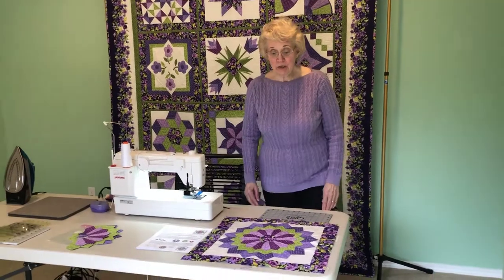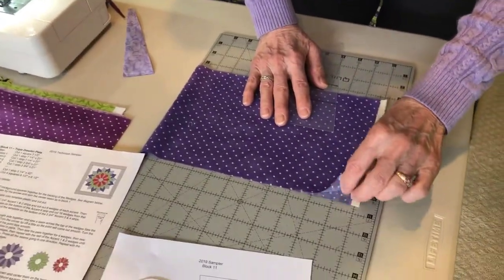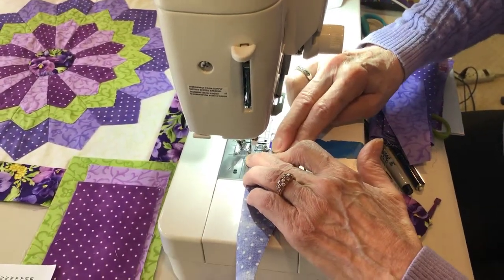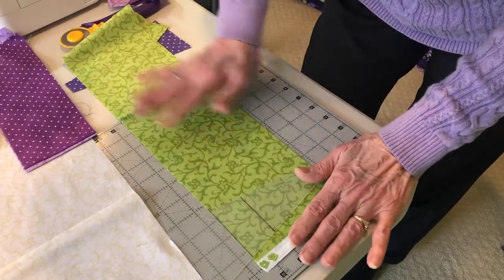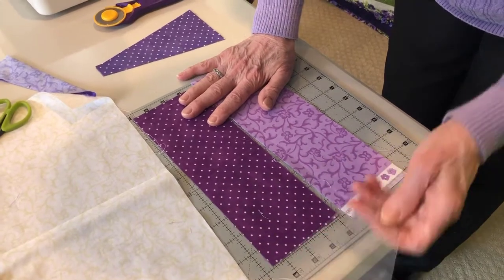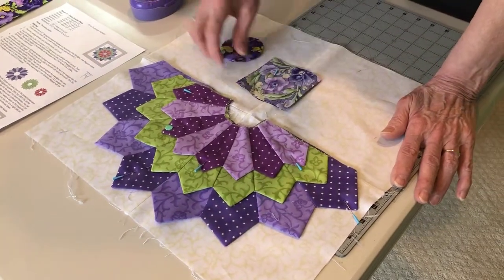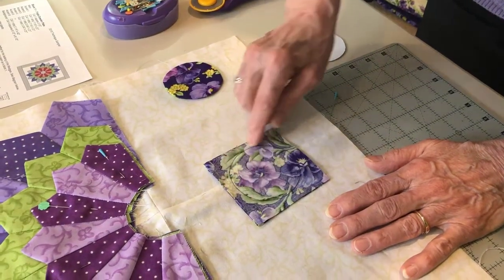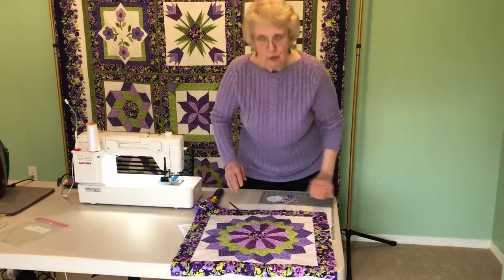Block 11 Triple Dresden Plate